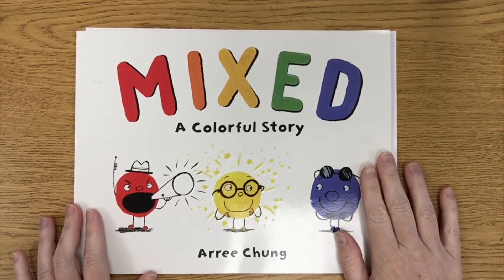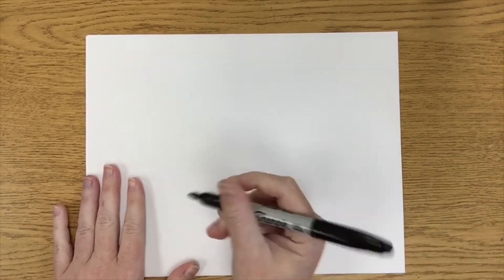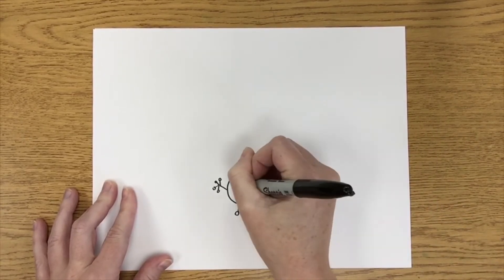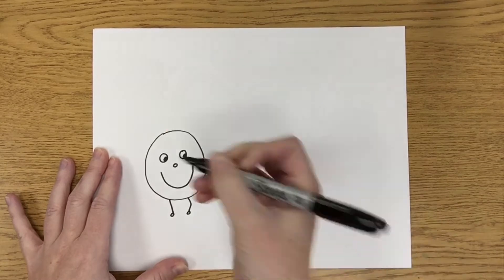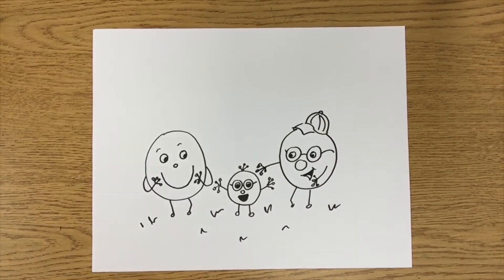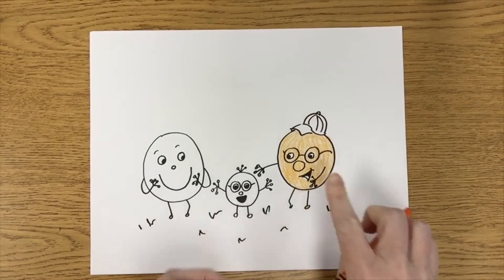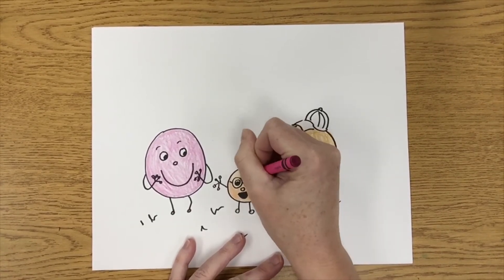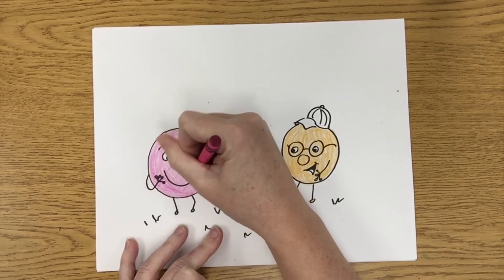Mixed Colorful Story Color Families